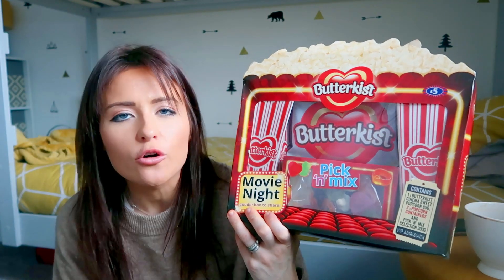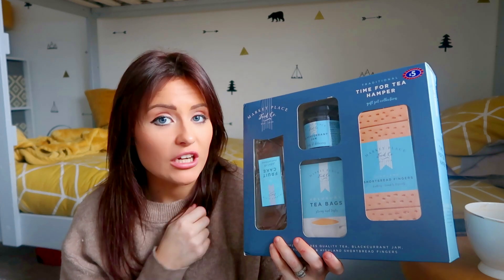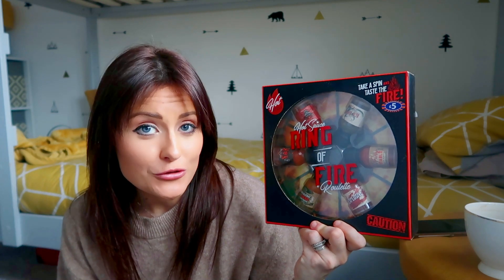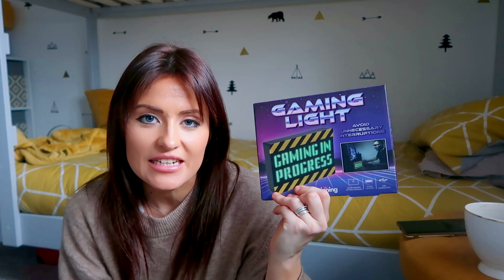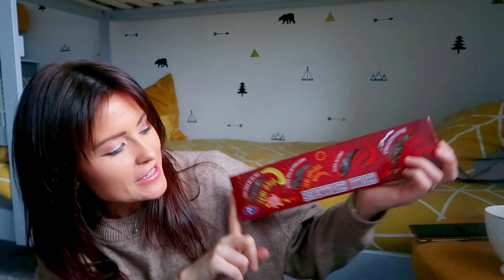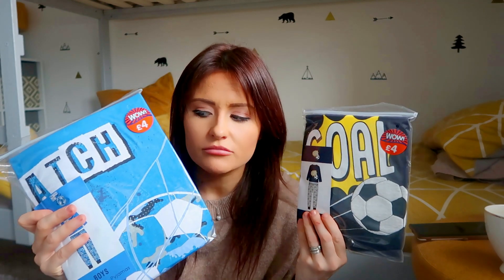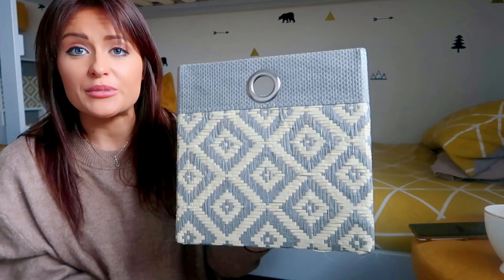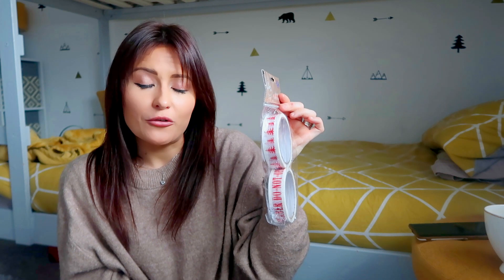HUGE B&M CHRISTMAS GIFT HAUL 2020 / STOCKING FILLERS & CHRISTMAS GIFT IDEAS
HUGE B&M CHRISTMAS GIFT HAUL 2020 / SOCKING FILLERS & CHRISTMAS GIFT IDEAS

Hi everyone!!! thank you so much for clicking on this video!

I really hope you enjoy this B&M Christmas haul, so many of my Christmas gifts this year are from places like B&M and home bargains. I feel like there are some great gift ideas for really reasonable prices.
let me know your favourite item I bought down below?

Come say hi on Instagram @carlyelizabeth_x

If you are new then hi!! My name is Carly, I post video's twice a week on Wednesday's and Sunday's with a few extra uploads here an there!

My camera
Ring light
Camera Battery
battery charger
Gorilla Tripod